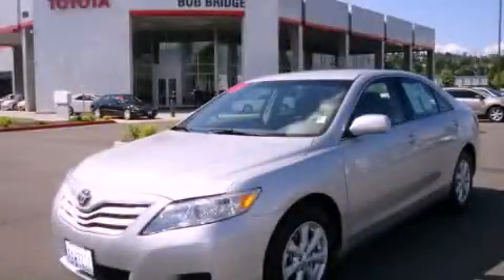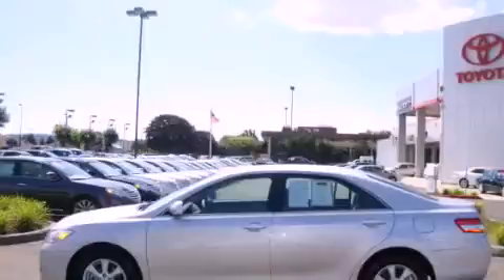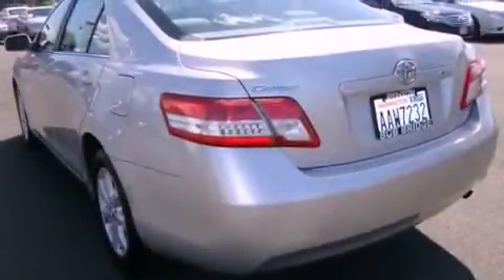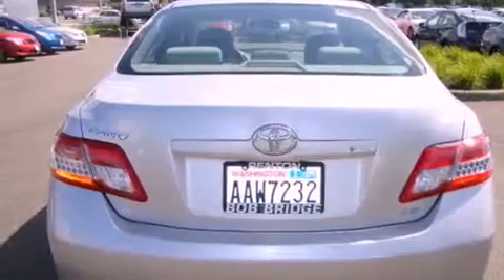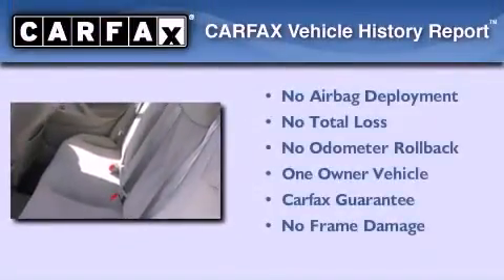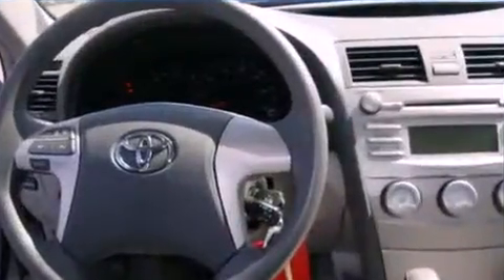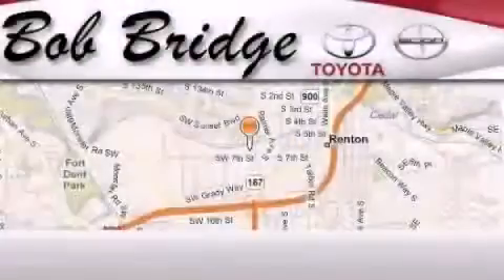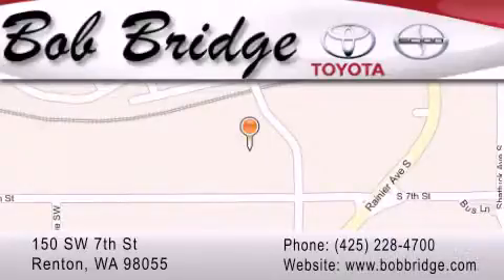Certified 2011 Toyota Camry Tacoma WA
Year : 2011

 Make : Toyota

 Model : Camry

 Engine : 2.5L

 Trans . : Automatic

 Exterior : Silver

 Miles : 30,090

 Interior : Gray

 Stock : Z3254

 150 SW 7th St

 Pre-Owned 2011 Toyota Camry Renton WA